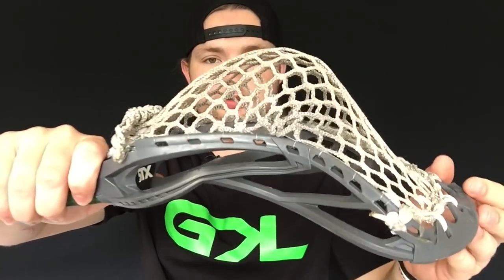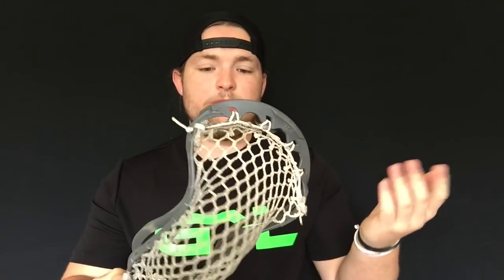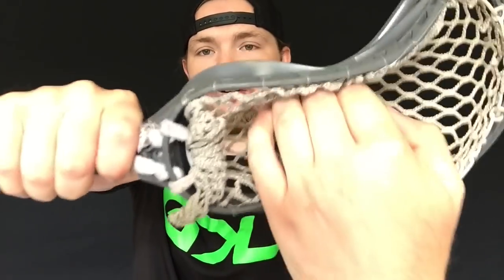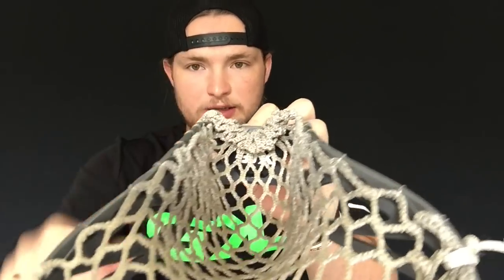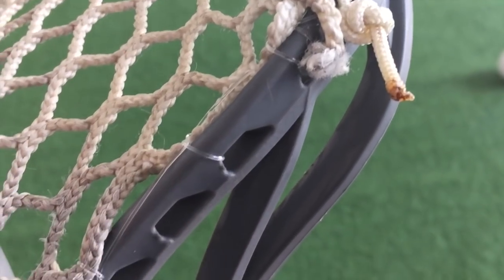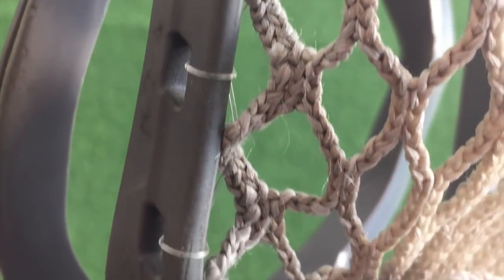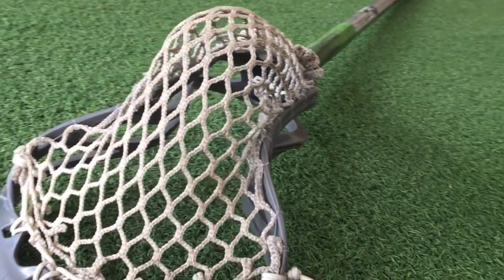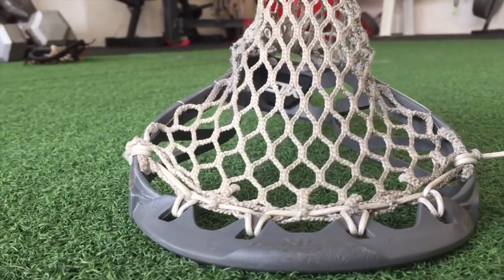GKL┇USING FISHING LINE AS SIDEWALL STRINGS?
In this video, we use fishing line as sidewall string to see if it will help prevent double popping and to see if it can withstand wear and tear from faceoffs! Enjoy!